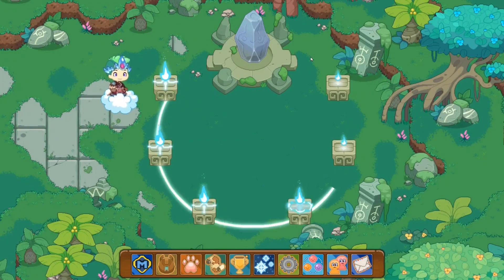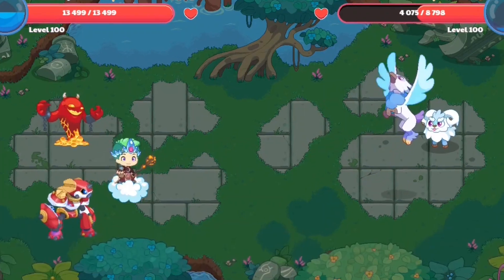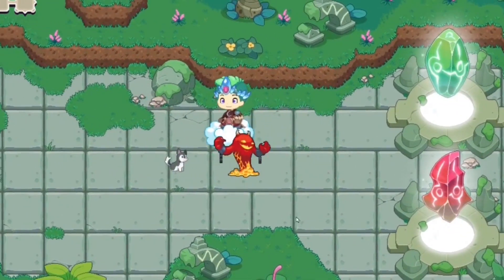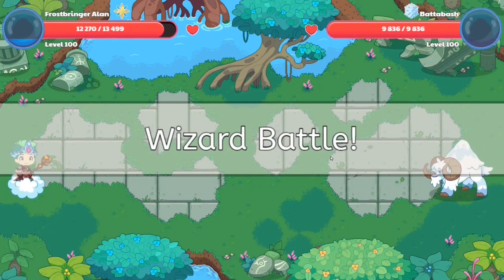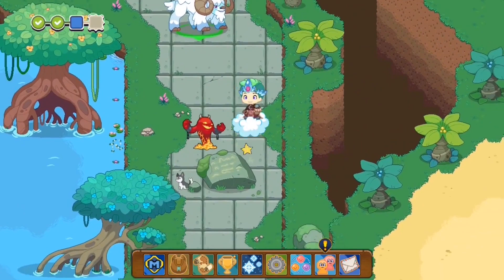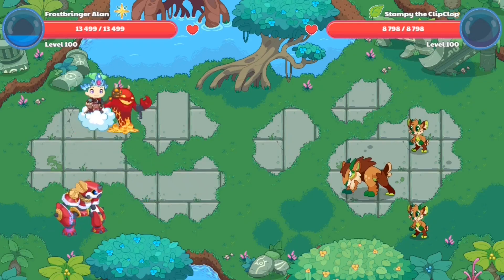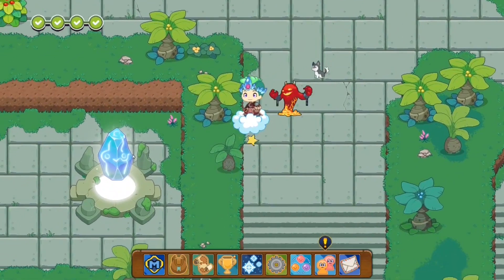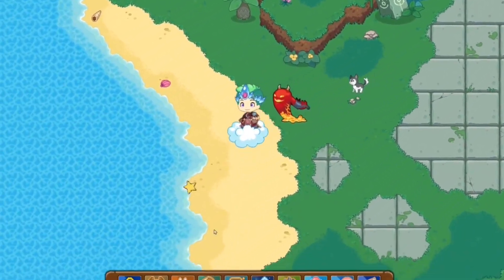Harmony Island: How to light all 6 candles in Normal Mode | 1 candle left = 1 rune run |Prodigy Math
I've done it !!! Muhaha ahh, ahh ... I finished all 6 runes needed to begin the trial of the Ancient One...skip the monsters battle and light the candles. catch to figure out what's coming next.. and when my LIVE STREAM will happen...

Amazon links for Equipment used for recording & editing:
2X 160 LED with stand